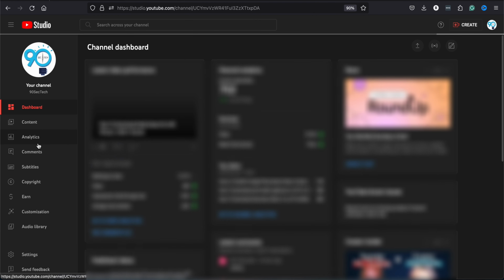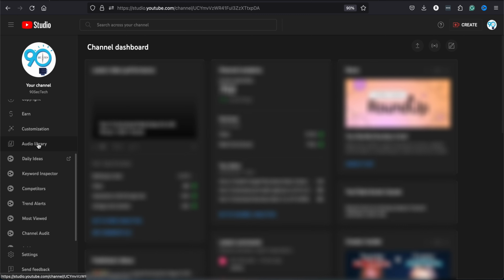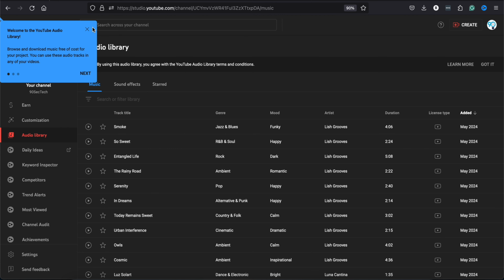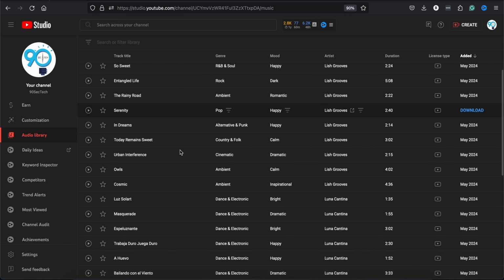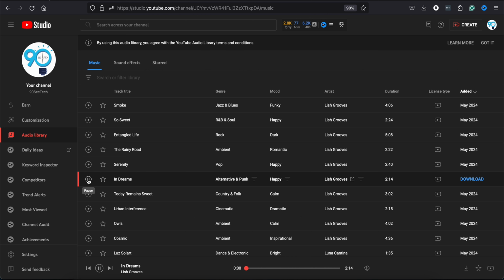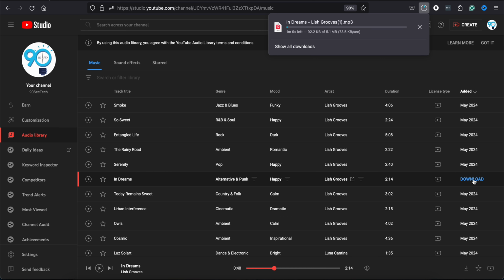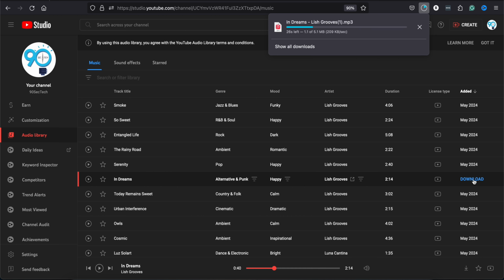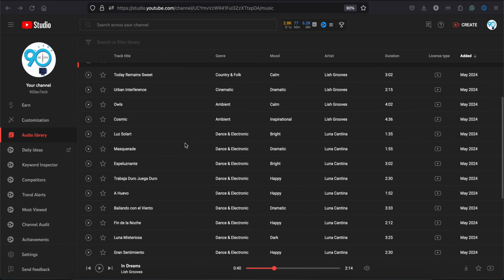Download YouTube Music to MP3 in 60 Seconds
Learn how to easily download music legally from YouTube to MP3 with our step-by-step guide! Whether you're looking to download audio from YouTube, transfer music from YouTube to your PC, or get your favourite tracks on your mobile device, this video covers it all. Follow along to discover the best methods to download music from YouTube to PC and mobile devices quickly and safely.